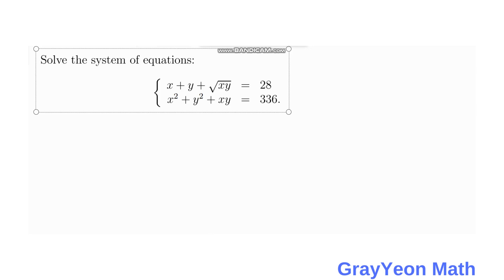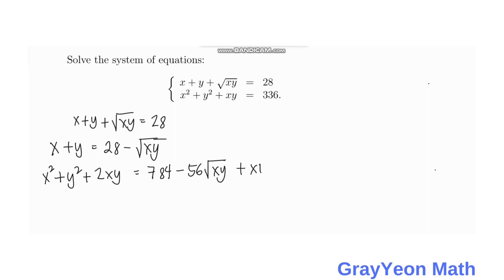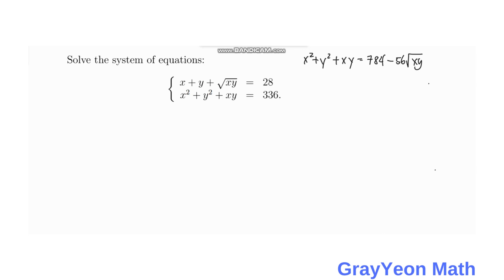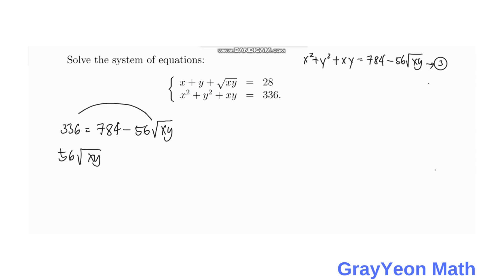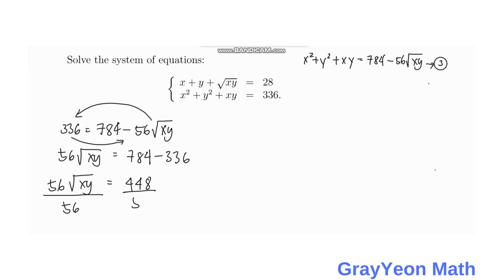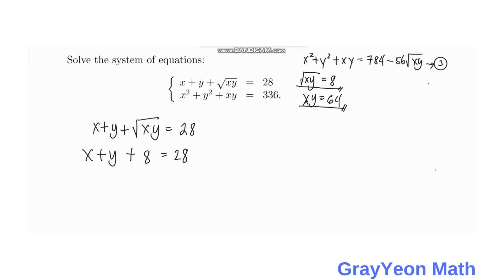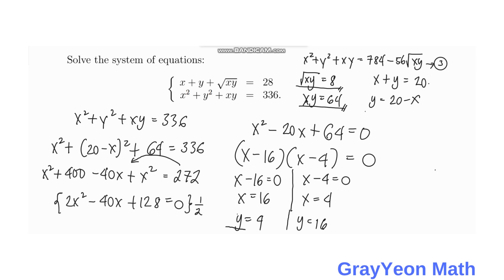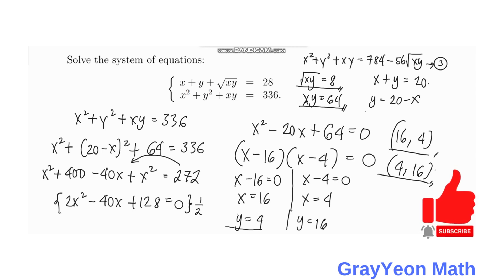This Mind-Blowing Math Trick Will Leave You Speechless! Solving System of Equations in a Snap!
In this mind-blowing math trick, you'll be solving a system of equations in a snap! This is a technique that will leave you speechless, and it can be applied to a variety of problems.

If you're struggling with the system of equations, then watch this video and learn how to solve them in a snap! This trick is sure to help you solve more complex equations with ease, and it will leave you speechless!

Have you ever been stuck on a system of equations and just couldn't seem to figure it out? Well, this mind-blowing math trick will help you solve the system of equations in a snap!

In this video, we're going to show you a mind-blowing math trick that will help you solve a system of equations in a snap! After watching this video, you'll be able to solve a system of equations with ease and confidence!